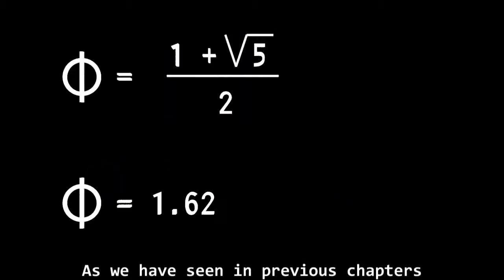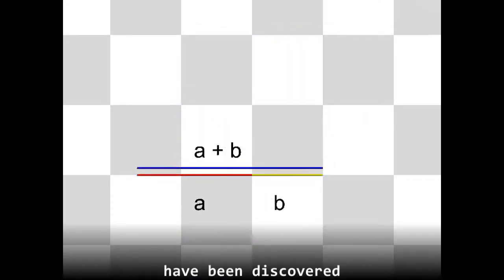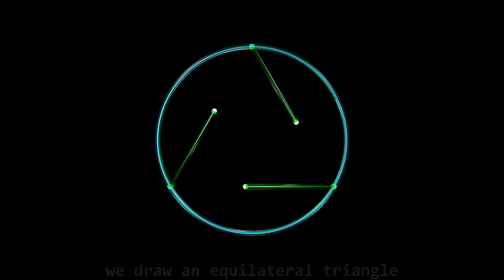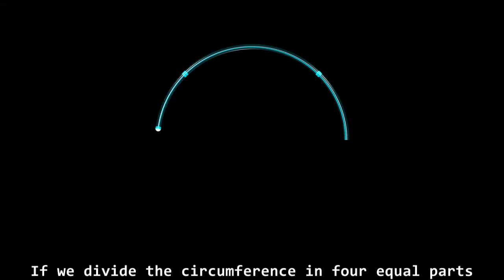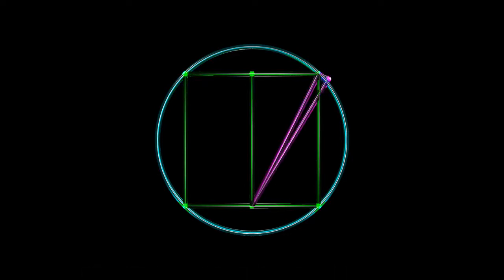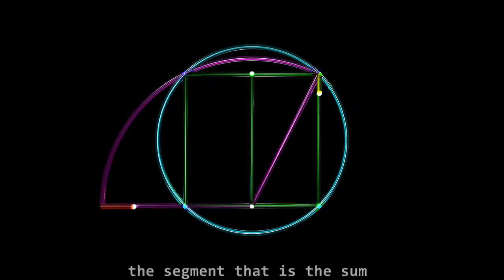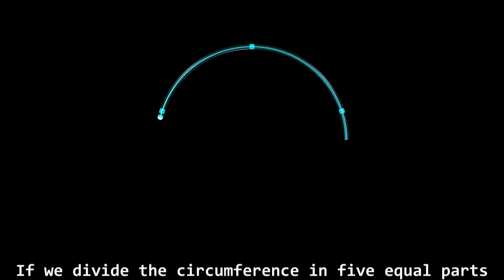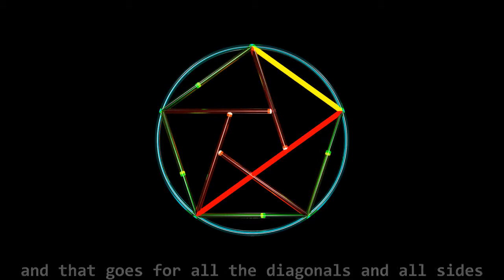There's something about phi - Chapter 16 - Drawing the golden section - I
Chapter 16 of the series "There's something About phi". Video on the number phi, golden number, divine proportion or golden section. Explains five different ways of drawing the golden section, using regular poligons